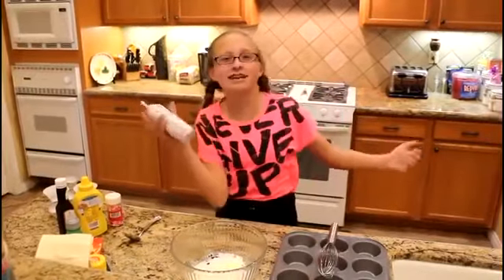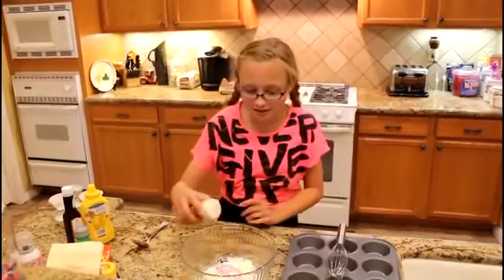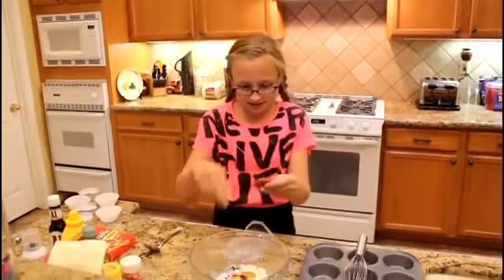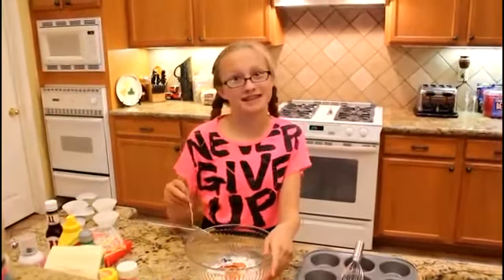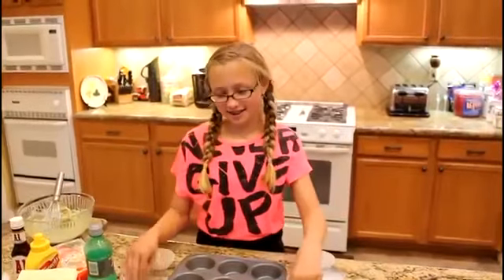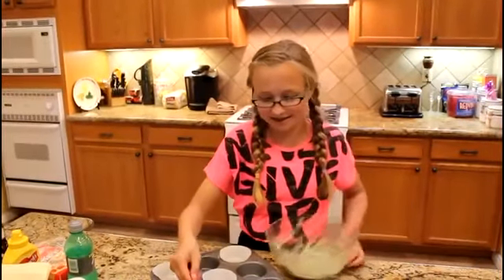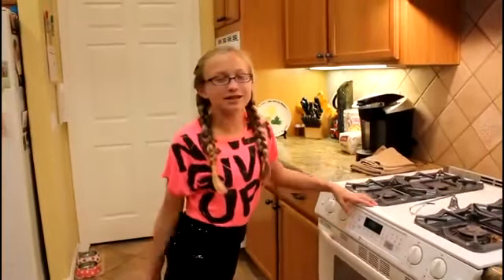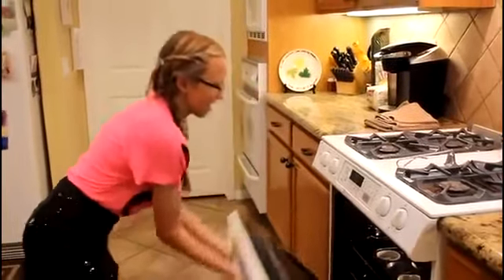Jenna Makes Cupcakes!